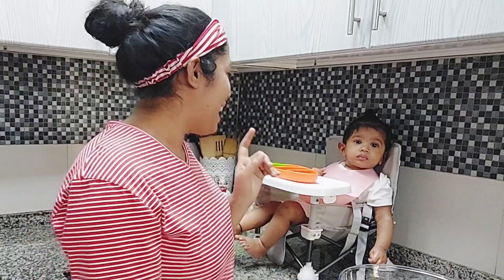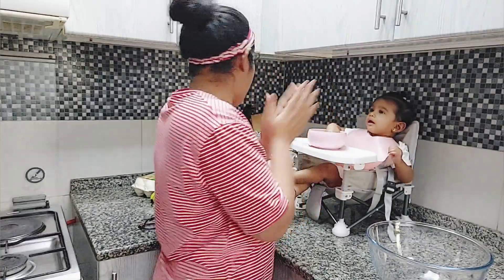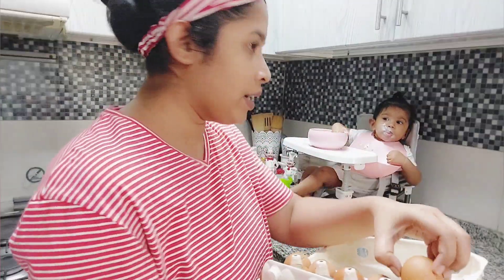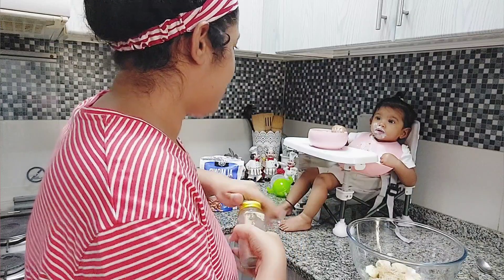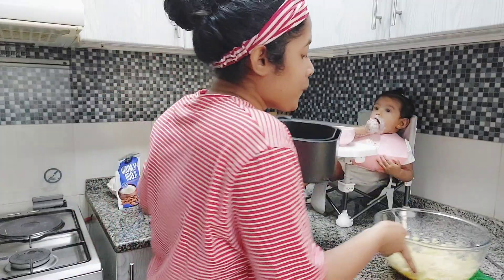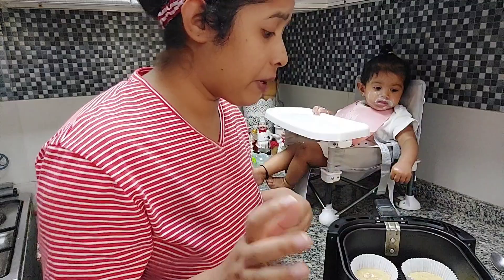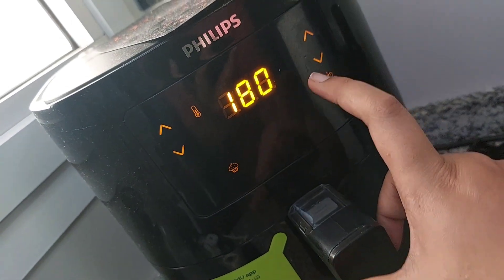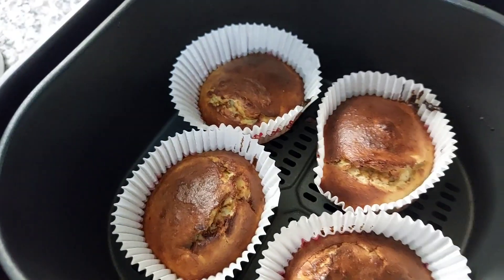Baby Friendly Cupcake 🧁♡ || First Video with my baby girl || Baby LED Weaning Recipes Banana Cupcake